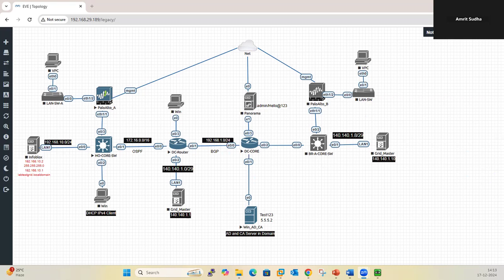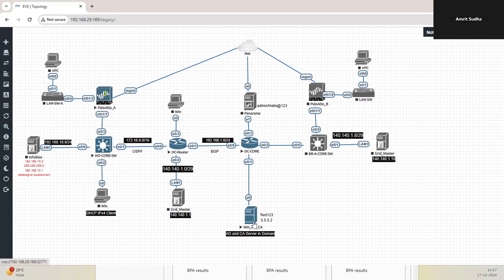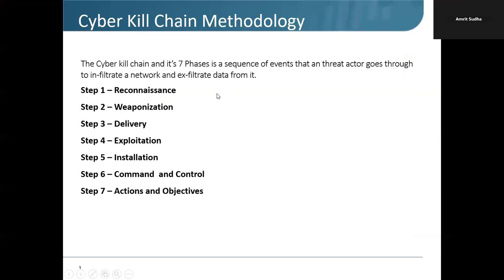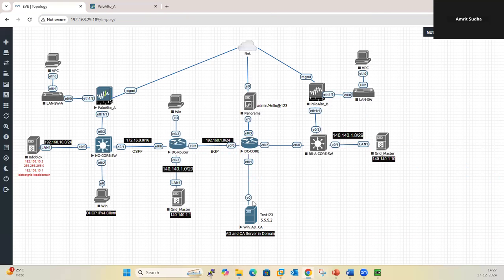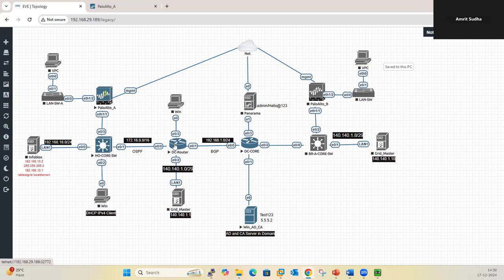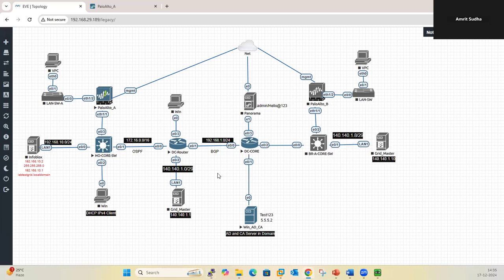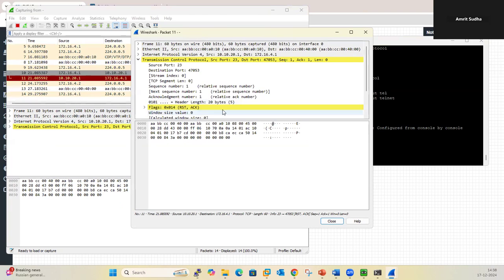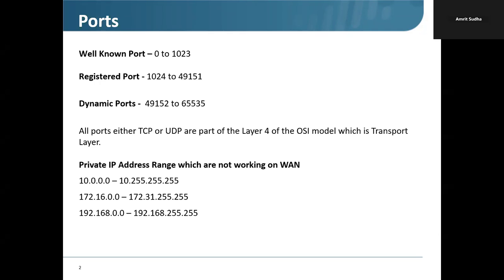Palo Alto Day1 Part1